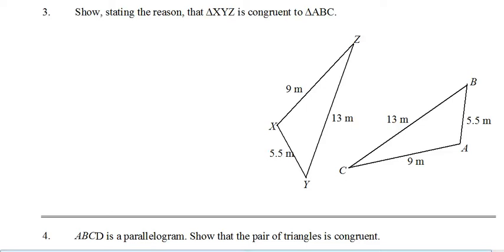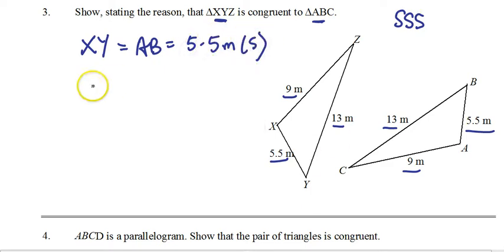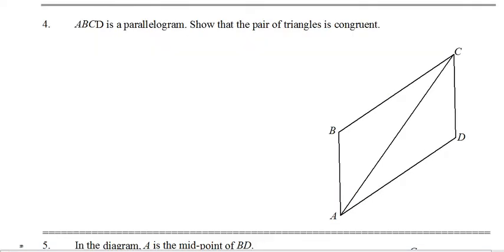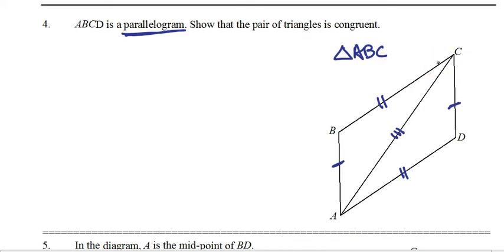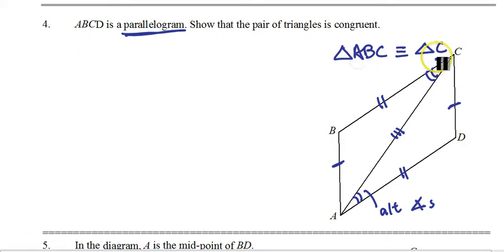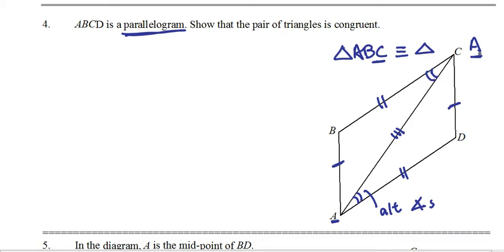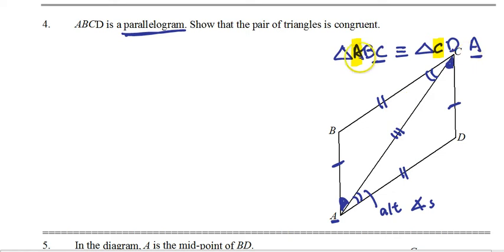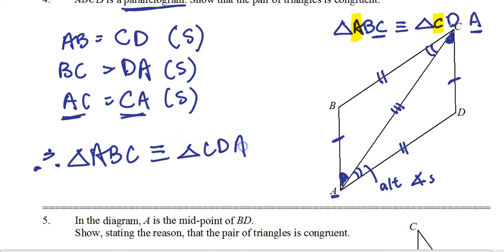Ex 4.1 Q3 and 4